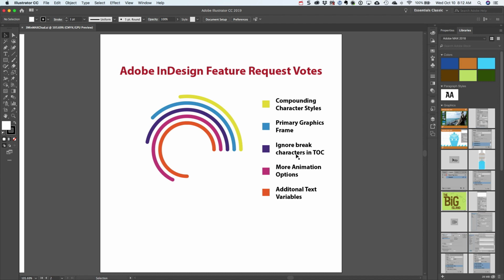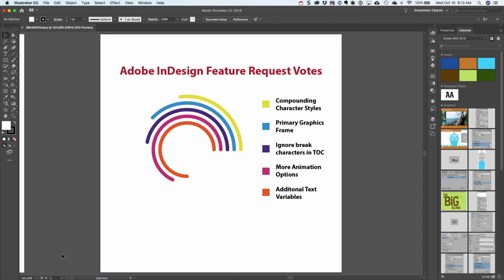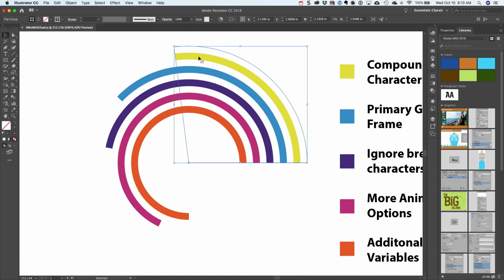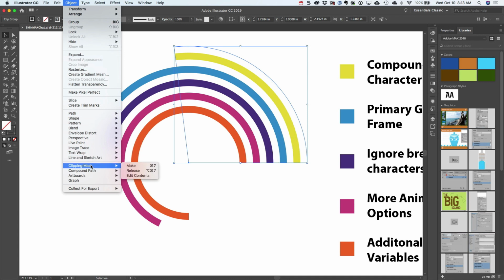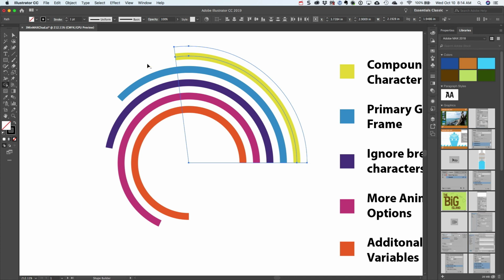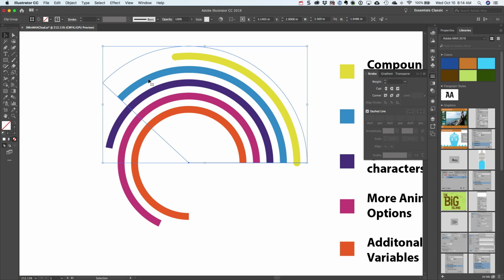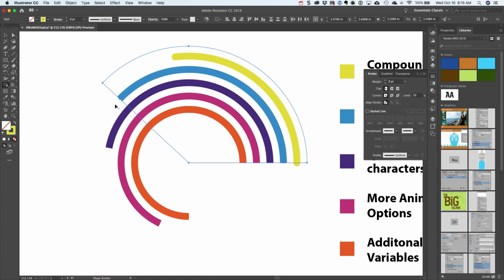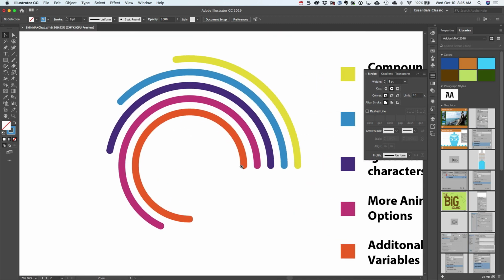Rounded End Ring Charts ft. Chad Chelius // CreativePro Tutorial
In this week’s tutorial video, Chad Chelius follows up on his previous video, and shows how to add rounded ends to ring charts. Watch how he created the ring chart